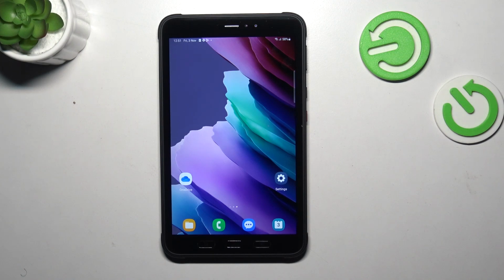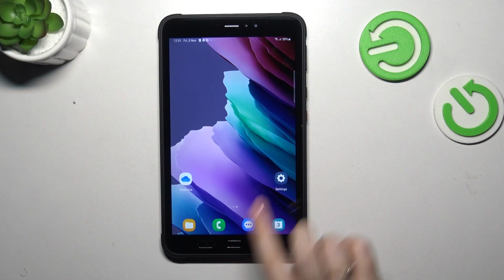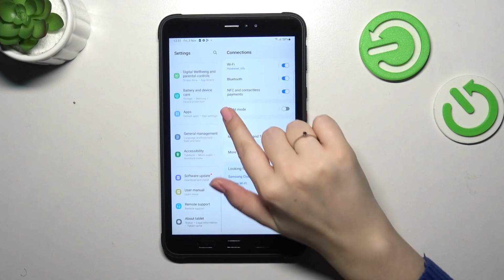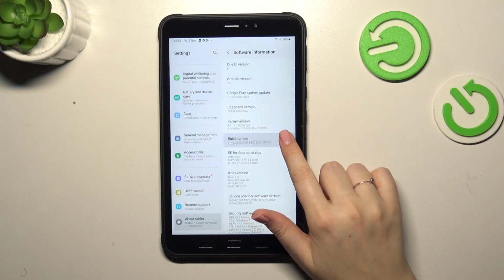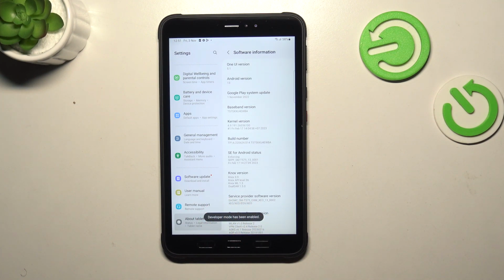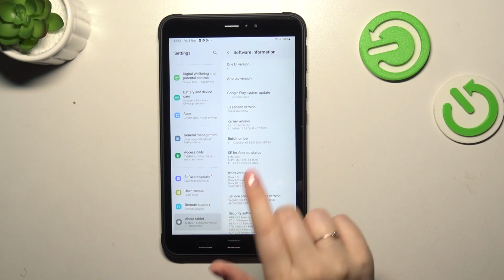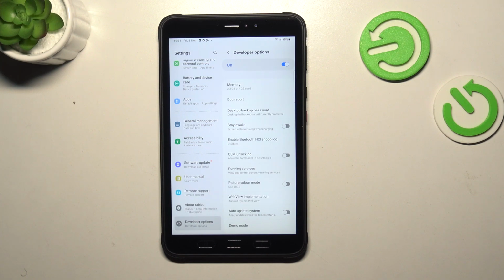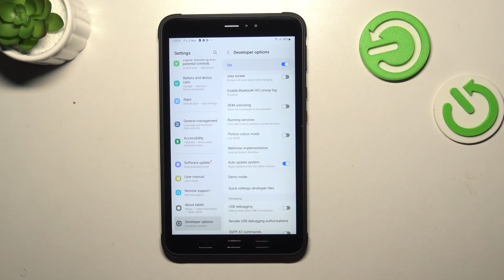How to Enable Auto System Updates on SAMSUNG Galaxy Tab Active 3?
Find out more info about SAMSUNG Galaxy Tab Active 3:
This tutorial provides a step-by-step guide on enabling auto system updates on your SAMSUNG Galaxy Tab Active 3, ensuring that your tablet stays up to date with the latest software enhancements and security patches. Keeping your device's operating system current is essential for optimal performance and protection. Learn how to set up automatic updates to streamline the process and maintain your tablet's functionality.

Why is enabling auto system updates crucial for my SAMSUNG Galaxy Tab Active 3?
What are the benefits of staying up to date with the latest software updates?
Can I choose when and how my tablet installs these updates?
Is there a risk involved in enabling auto system updates, such as data loss or compatibility issues?
How do I enable auto system updates on the SAMSUNG Galaxy Tab Active 3?